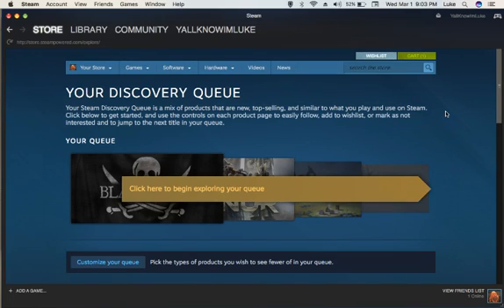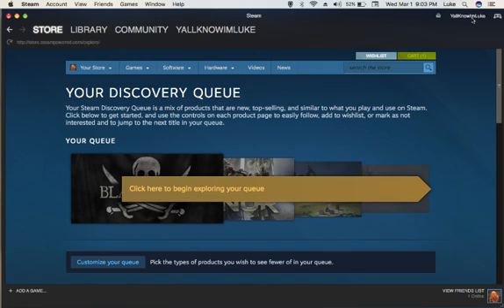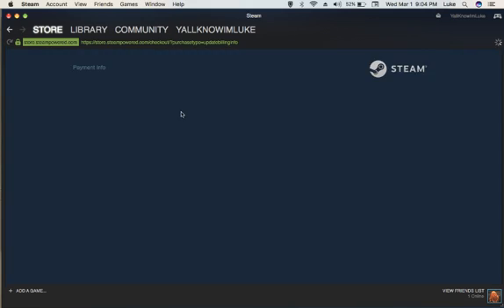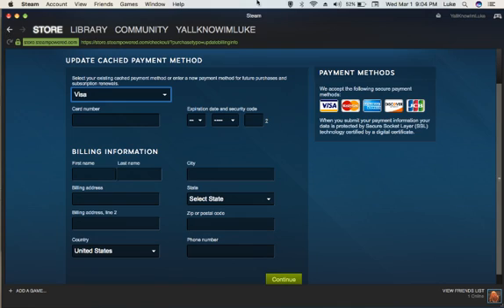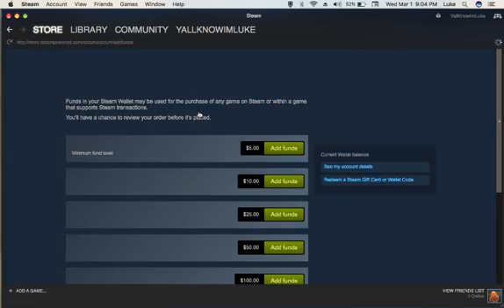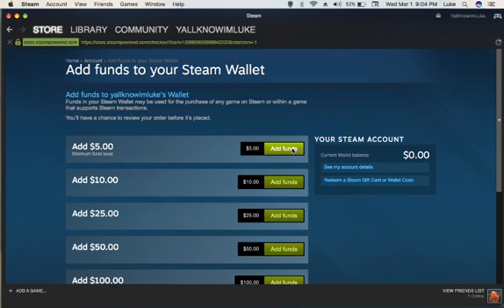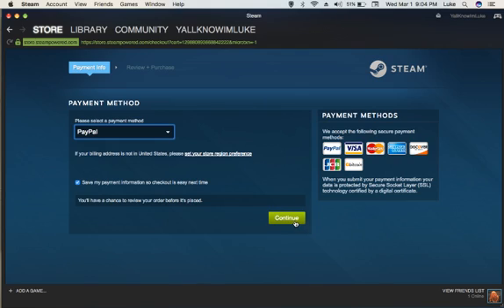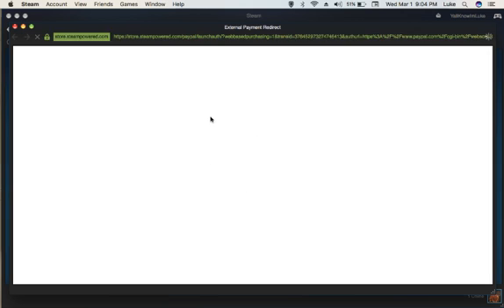How To Use Paypal for Steam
A Quick liittle tutorial on how to transfer Paypal funds to Steam.

P.S Do NOT use your moms credit card this was intended to be a joke most people took it as a joke but for the kids out there actually considering this think a little bit before you make a bad decision.